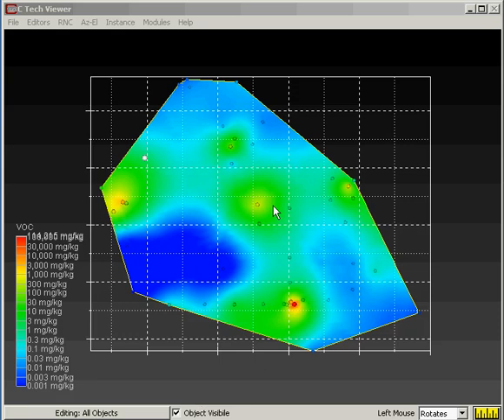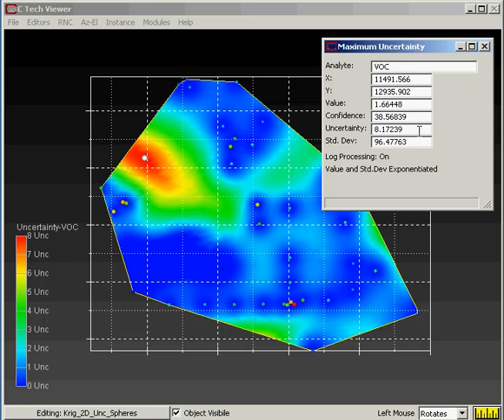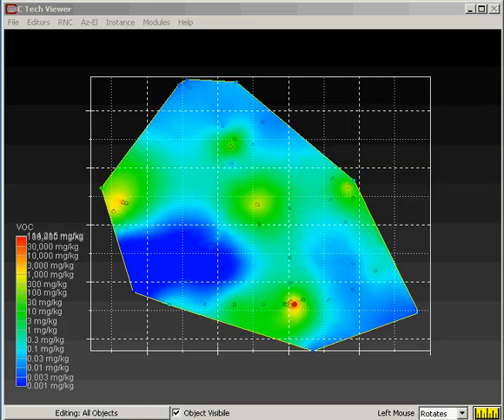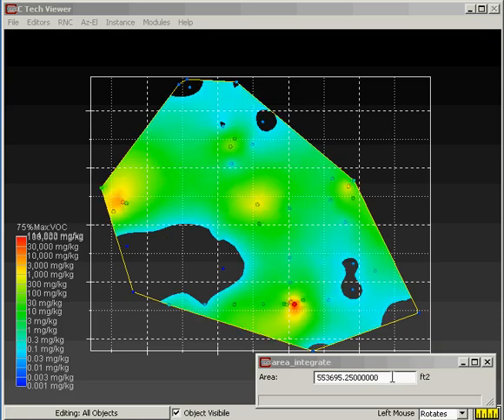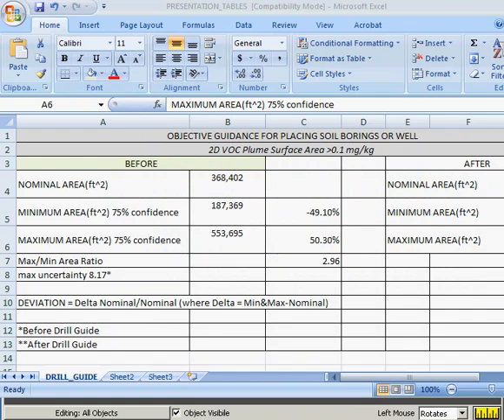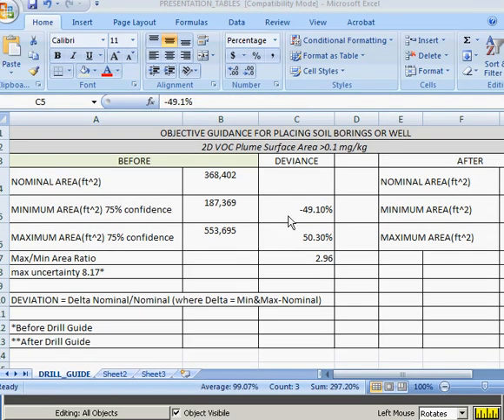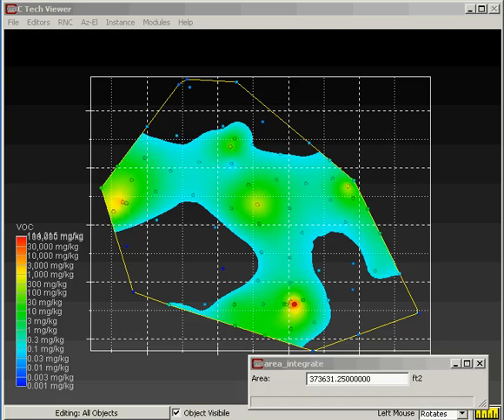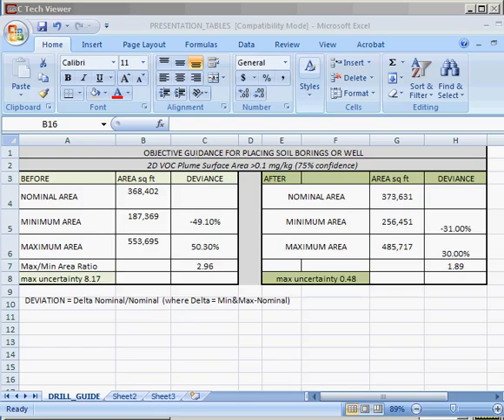Oneal_Drill_Guide_Example_EVS.mp4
A simple exercise to show how EVS CTECH software can be used to evaluate and address well/boring locations and their potential affect on deviance associated with plume size ranges at a given nconfidence level